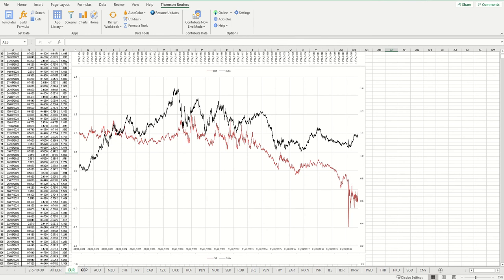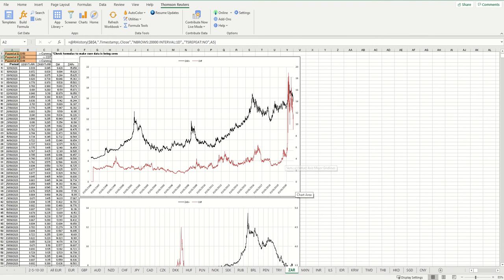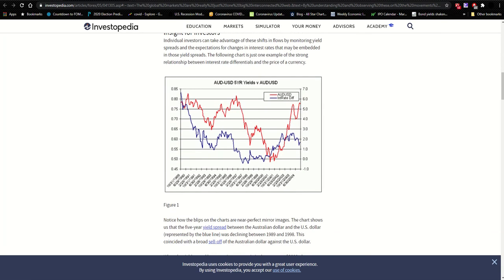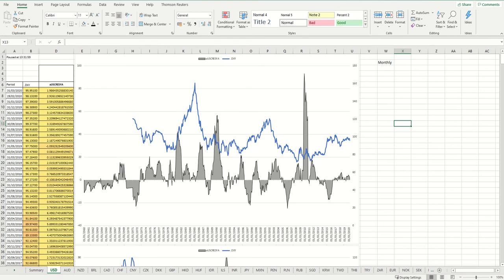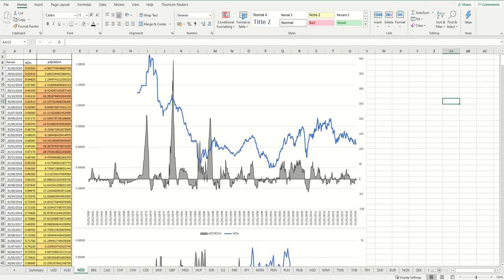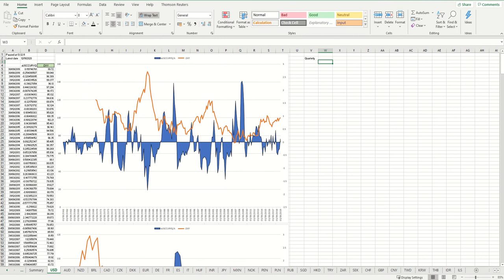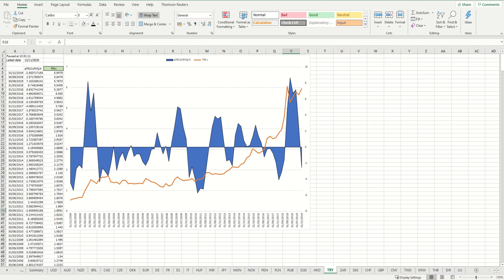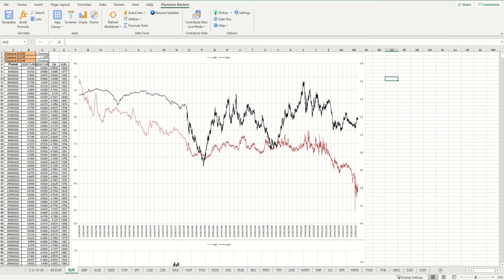My 3 Favorite FX Economic Indicators